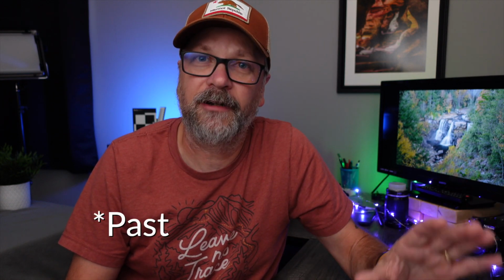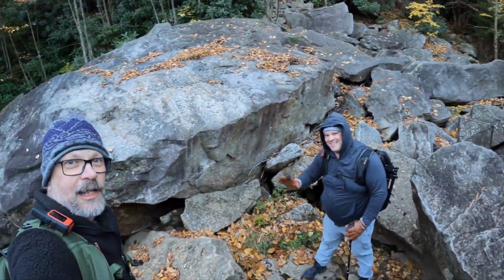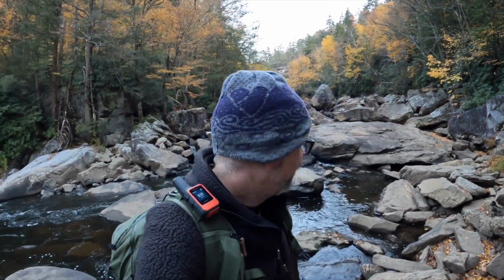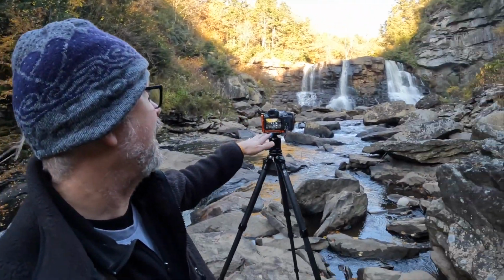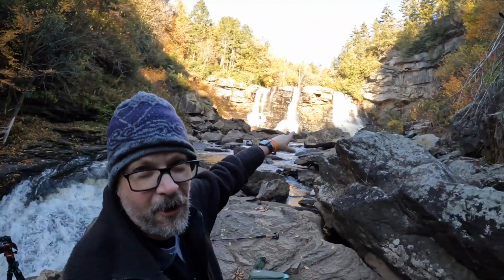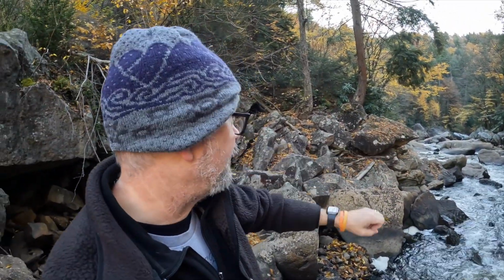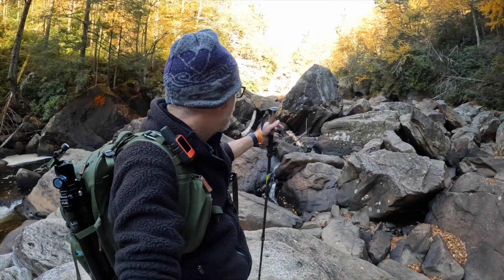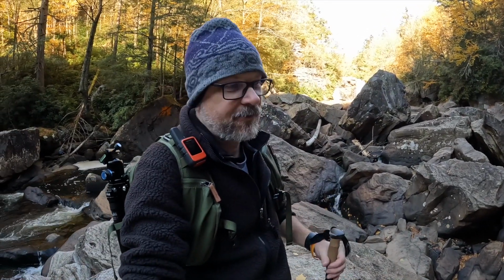Don't Give Up, Be Persistent - Landscape Photography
Back to Blackwater Falls in West Virginia to make my second attempt on a landscape photo I have been after. Do you think the landscape photographers you admire on social media have it easy? Nope. It is all about persistence and not giving up that helps you improve your landscape photography.

Will this second trip to this location be the one? Or will I need to continue being persistent to get the photograph I am after.

Content:
00:00 - Intro
00:39 - The Photo I Am After
01:55 - Into the Canyon
04:55 - Change of Plans
07:28 - Heading Out
08:12 - The Lesson

Nikon z6ii
Nikon 24-200
Nikon 14-30
Nikon 24-70
Breakthrough Photography ND Filter
Nisi Circular Polarizer
FLM Tripod
Sirui K-30X Ballhead
3 Legged Thing Zelda L-Bracket
Shimoda Design Explore v2 35L

Sony ZV1
GoPro Hero 10
RODE Videomic
Hollyland Lark 150
MeFoto Globetrotter Aluminum